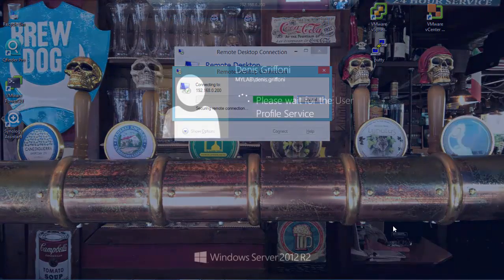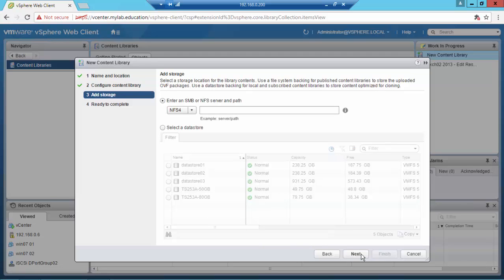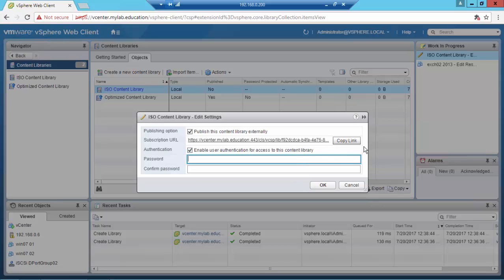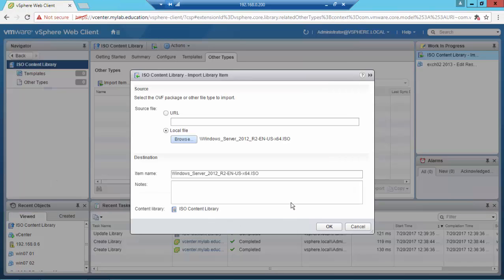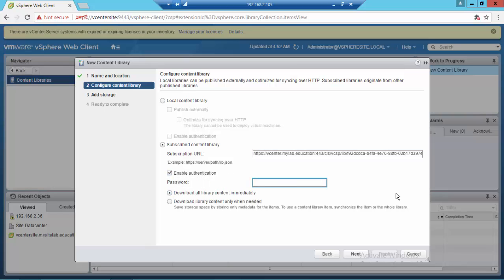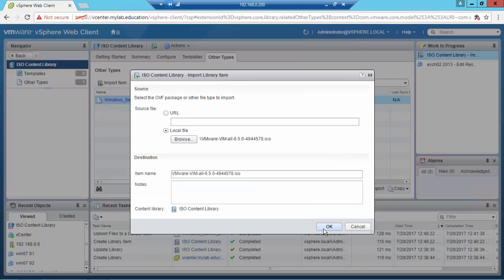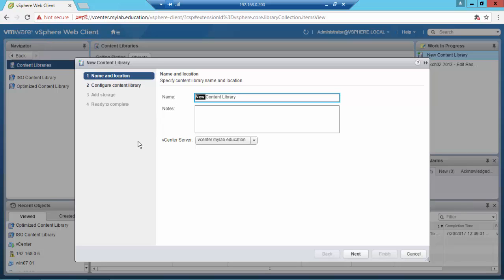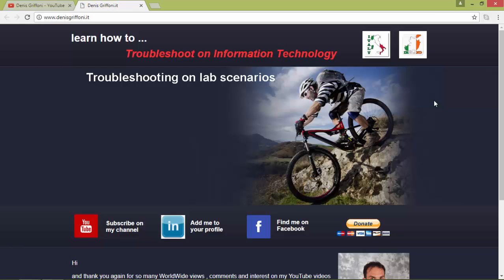Using content libraries on VMware vSphere 6.5